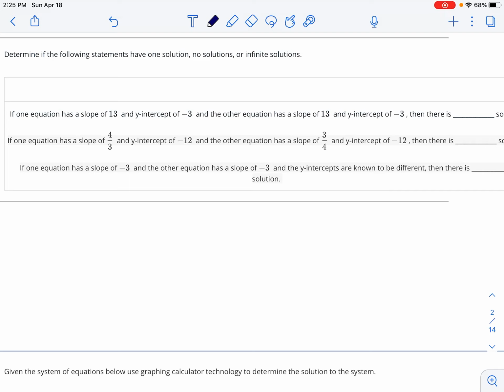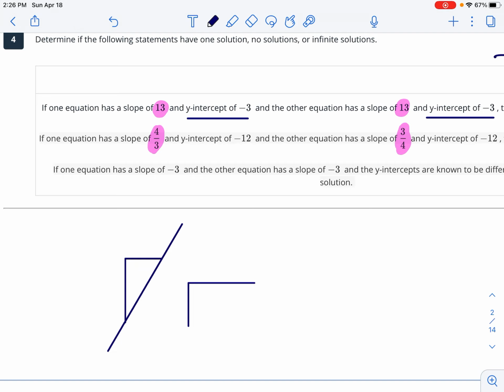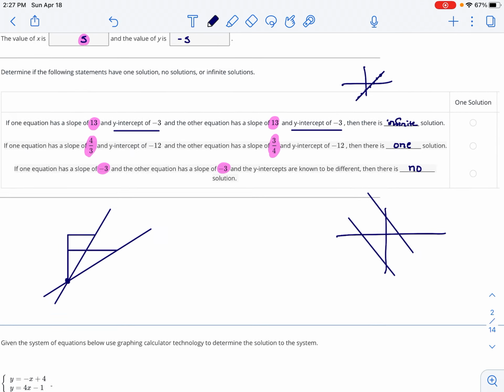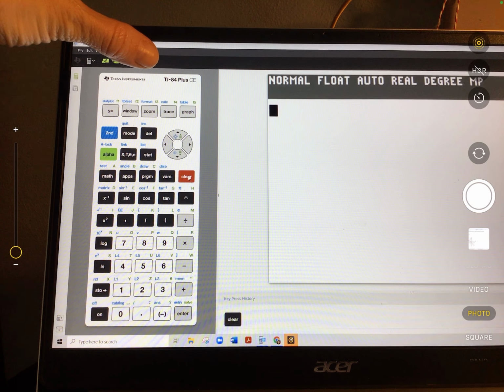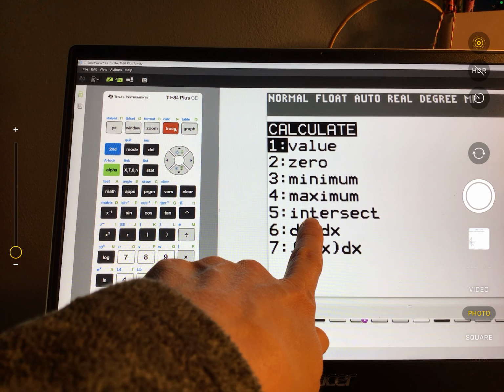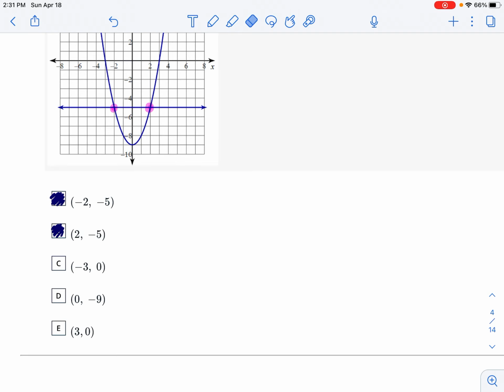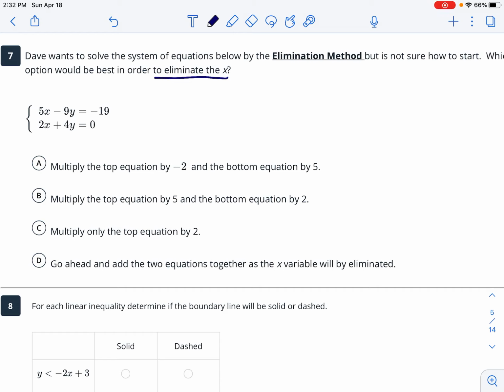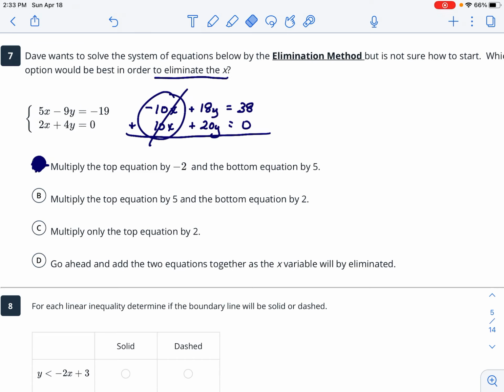Alg 1 Quiz #4-7